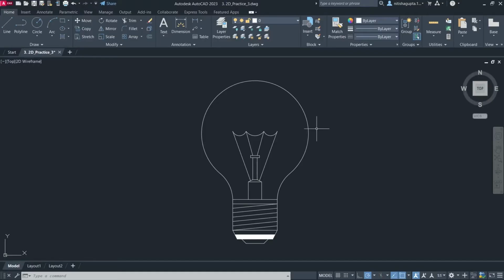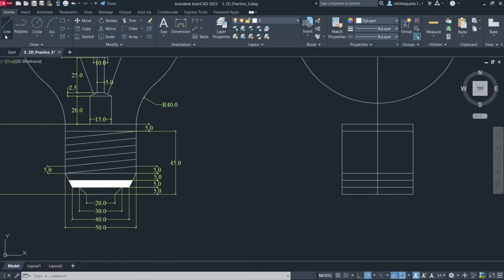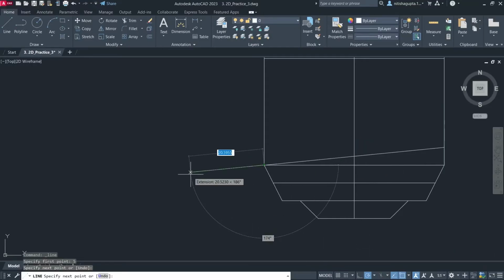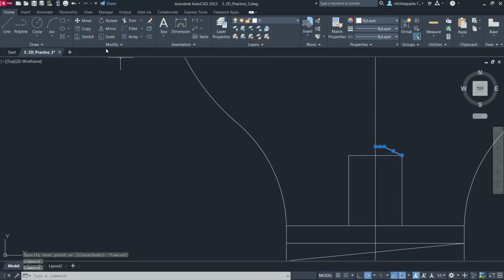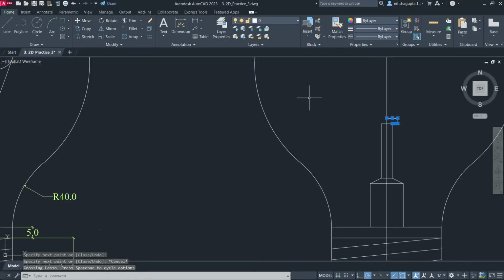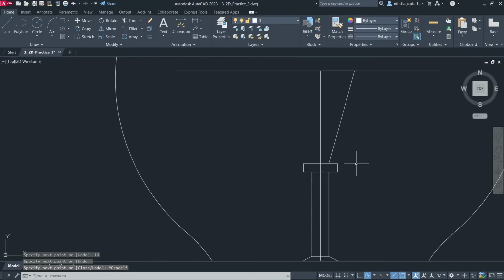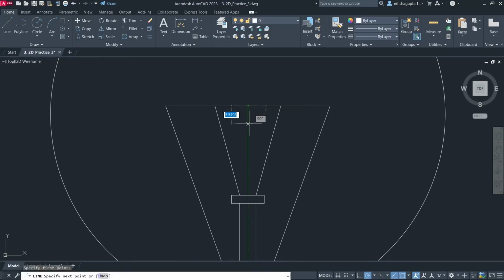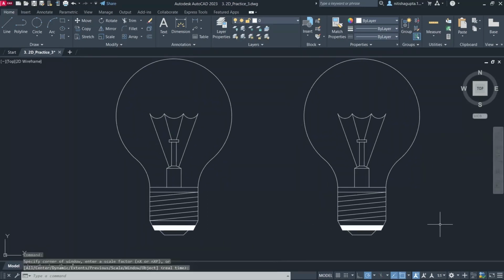How to make Electric Bulb in AutoCAD?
AutoCAD Project - Intermediate level [Practice problem 2]

Check out this intermediate level of the 2D AutoCAD project. Use of various CAD commands like lines, mirror, trim, offset, 3-point circle etc.
Get the dwg file for the project in our Github profile.